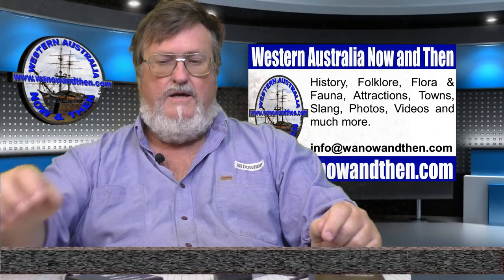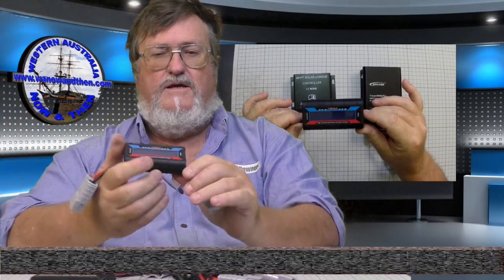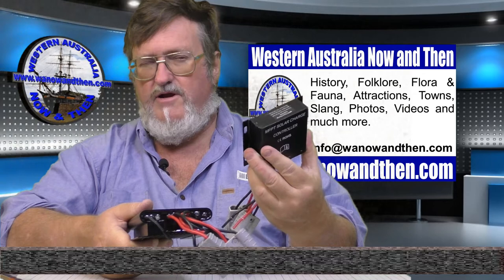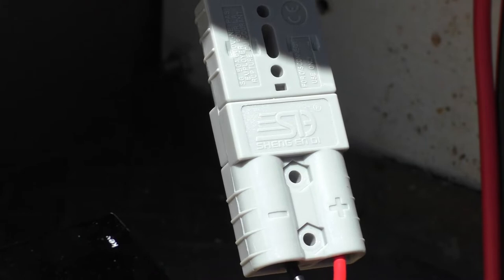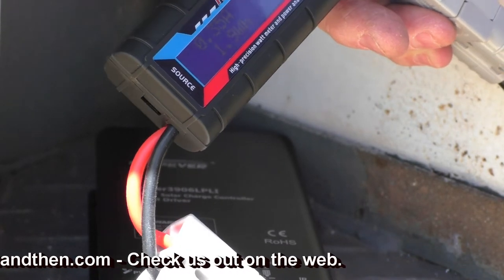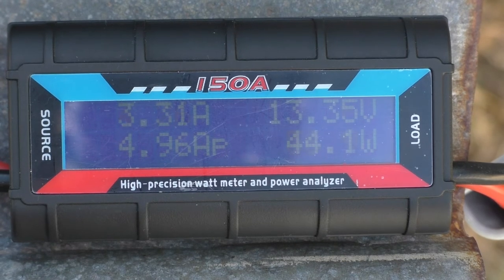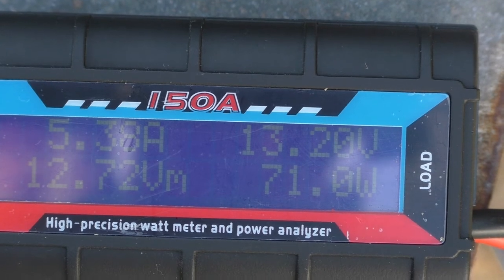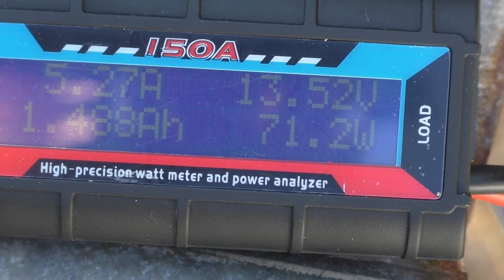MPPT Vs fake MPPT? solar regulator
Ever wondered if the cheap 'MPPT' solar regulators on E-Bay are real? We have a look at a real MPPT controller and and E-Bay 'special' to see what the differences are.

This isn't a highly technical test but it shows very clearly the large difference between these two controllers and what they will put in to a battery under exactly the same conditions. The real MPPT is consistently 20%+ higher in input when there is a load on the system and correctly only trickle charges when there is no load and the battery is full.

The filmed testing was done fairly early in the morning so maximum power output wasn't achieved from the panel. I did try when the sun was higher in the sky and the MPPT was putting in 6.25 amps on the real MPPT regulator but the EBay special was only able to get up to 5.4 amps max and cycled down to 4.3. The output was very irregular.

The best way to prove the EBay version  is not an MPPT controller, is to pull it apart and look for a large inductor on the board but that would almost certainly end up causing more problems than it would solve.

The other thing to remember about proper MPPT controllers is that you CAN use higher voltage solar panels and not lose power. Ie. If you have a PWM controller you are wasting your money getting 24v panels and running them on a 12v system. A proper MPPT controller WILL take the extra volts and turn them into storable power.

Just for fun I dragged out a really old regulator that we have had sitting around for 10 years plus. Apart from the fact that the really old regulator produced nice smooth power, it gave exactly the same Amp readings as the EBay cheapie.

Check out OFFROAD Living's website for some great solar system solutions